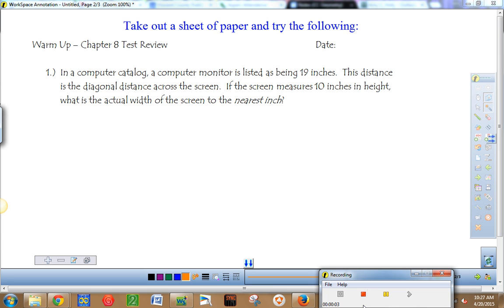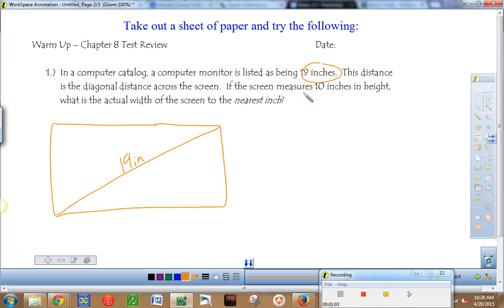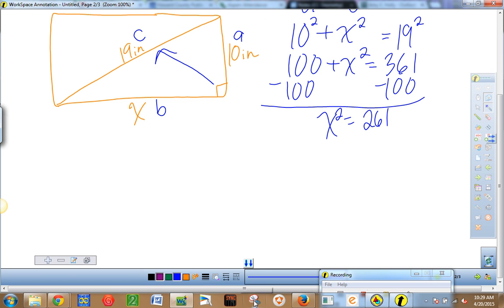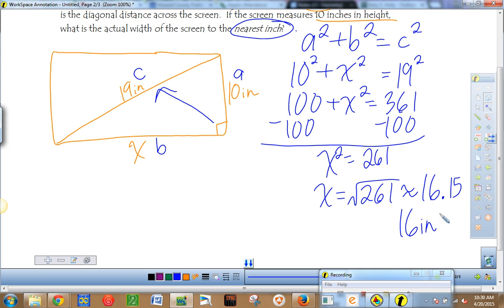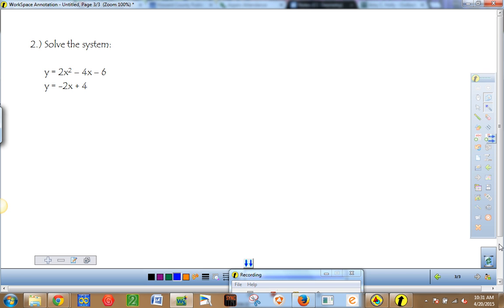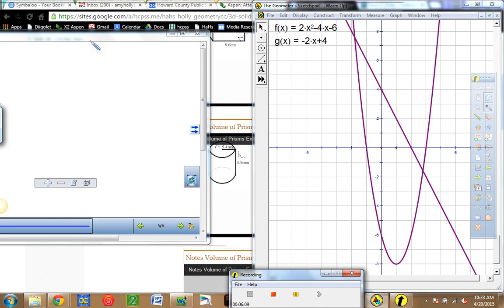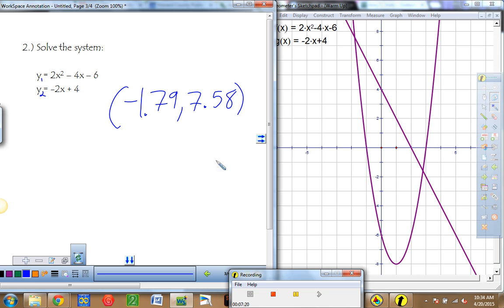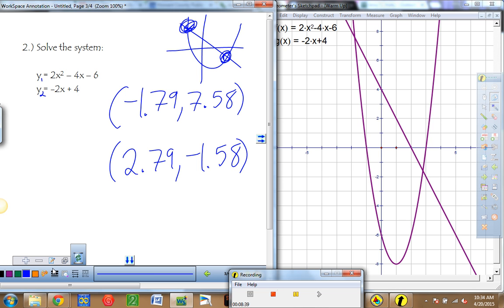Warm Up Chapter 8 review day 4B